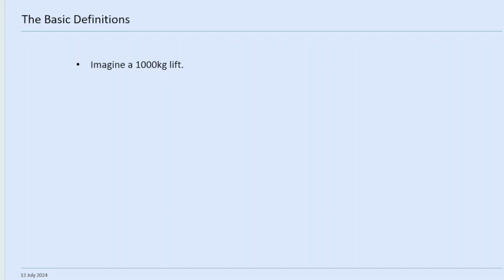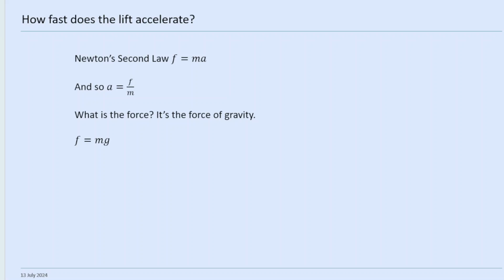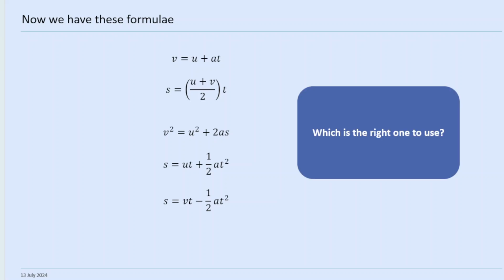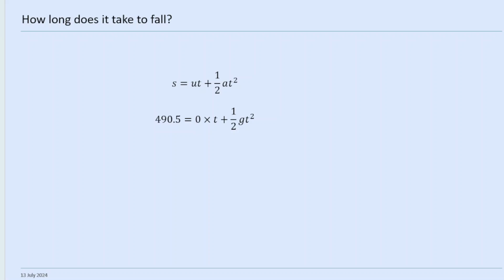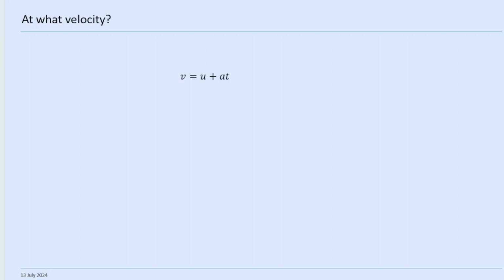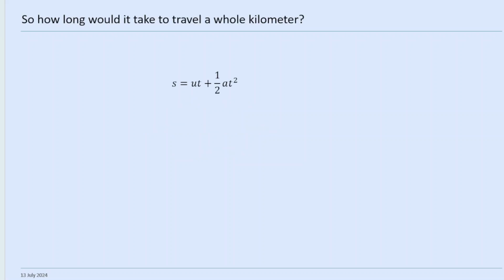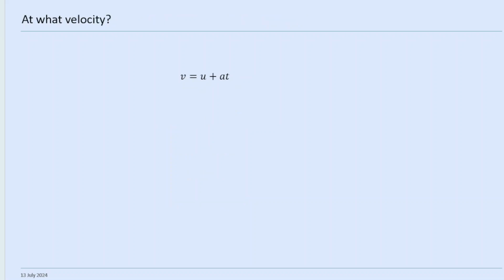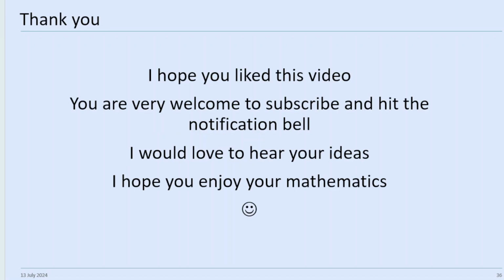A Level Mechanics: the falling lift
This is an A level mechanics question about a falling lift.